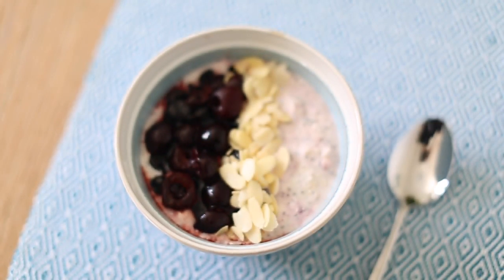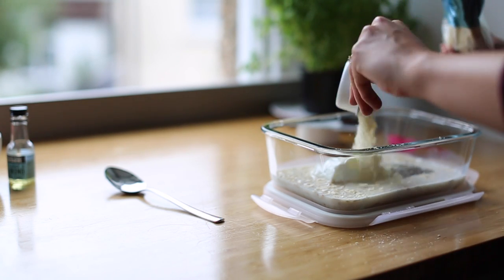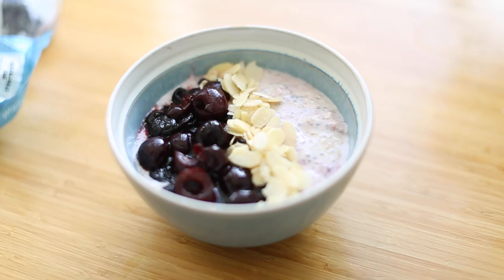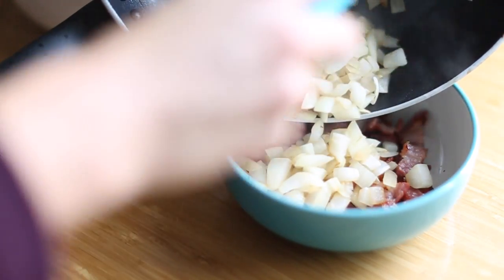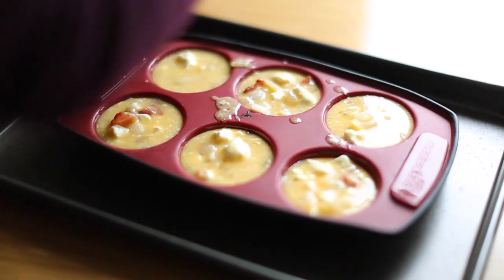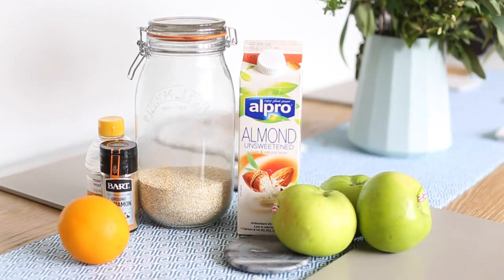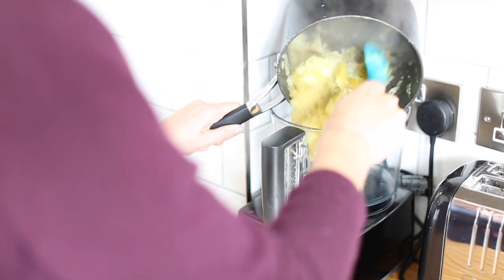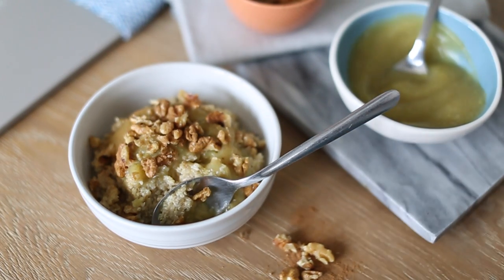Three Healthy Breakfast Ideas | The Anna Edit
The one where I show you three faff-free and healthy recipes that I like to rustle up for breakfast. Yes, post-filming this video all I ate were breakfast foods for three days. Find out all the information about our events with LGFB and Liberty

CHERRY BAKEWELL OVERNIGHT OATS (makes one pretty huge portion)
1/2 Cup of Oats, 1 Cup of Milk (I use Almond), 1/2 Cup of Yoghurt (I like the Skyr Original one), 1 Tablespoon of Chia Seed, a Dash of Maple Syrup (optional), 1/4 Cup of Ground Almonds, 1 TSP Almond Essence, 1/2 Cup of Cherries
Mix together and leave in your fridge overnight. EASY. Serve with additional cherries and flaked almonds if you want to get fancy.

BACON & FETA BREAKFAST MUFFINS (makes 12 muffins)
8 Rashers of Bacon, 1 White Onion, 10 Eggs, 75g Feta, 1 TSP Garlic Granules, 1 TSP Onion Powder, Salt & Pepper
Cut the bacon into squares and then fry until crispy. Transfer to a bowl to cool, before cooking the chopped onions in the same pan. Again add these to the bowl to cool. In a separate bowl beat the eggs together, crumble in the feta, add the onion, bacon and seasonings. Spoon the mixture into a silicone muffin tray, cook for 17 minutes and serve.

QUINOA PORRIDGE & APPLE SAUCE (makes two portions)
2 Cups of Milk (I use Almond), 1/2 Cup of Washed Quinoa, 3 Cooking Apples, 1 Orange, a sprinkle of Cinnamon dash of Honey
Heat up all the quinoa ingredients in a pan for around 15 minutes, until it makes a porridge-like consistency. Just use the ratio of 4:1 when it comes to milk and quinoa. What I made here will last me two days. Whilst that is cooking, core and dice the apples, add to a pan with the juice from the orange, the cinnamon and the honey. Cook until soft and then throw in the food processor until smooth. Find the full recipe for the apple sauce